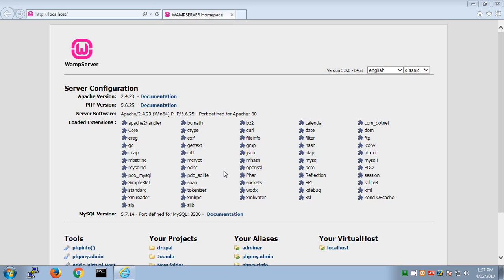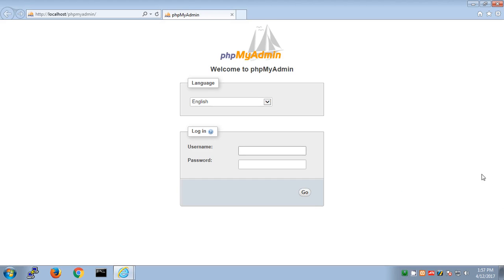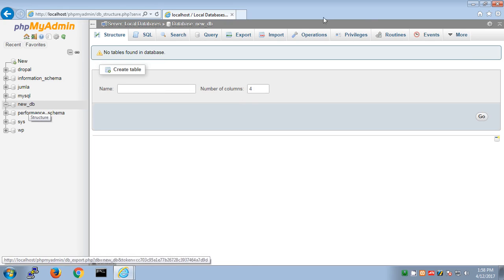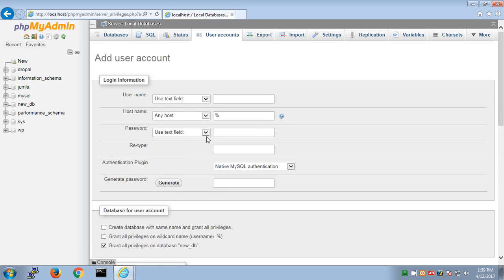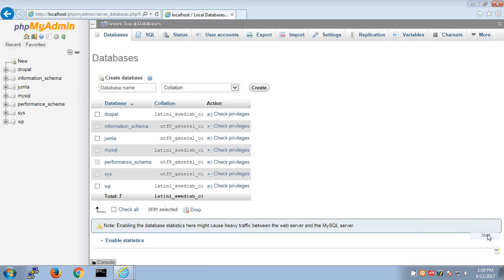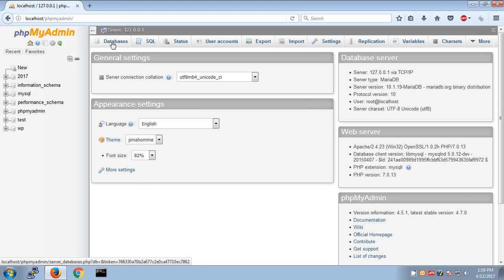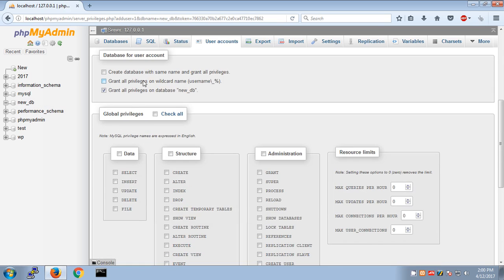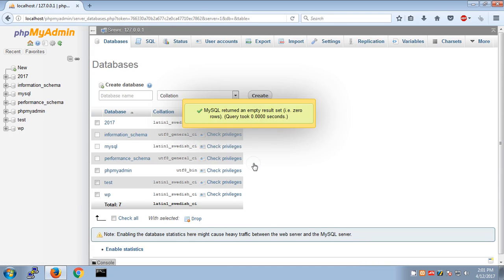How to Create Database in phpMyAdmin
PHP Full Stack Course How to Create Database in phpMyAdmin. I am running xampp and wamp servers to create and show how to create a database using phpMyAdmin on windows computer.

PHP MySQL Support Instagram & twitter @tubemint